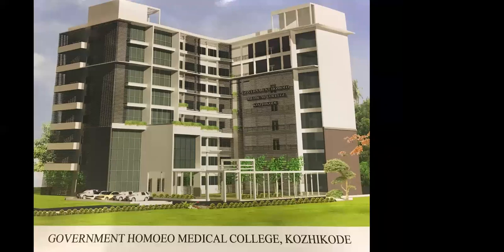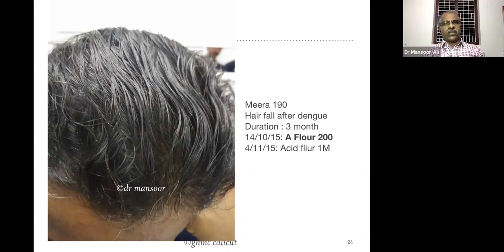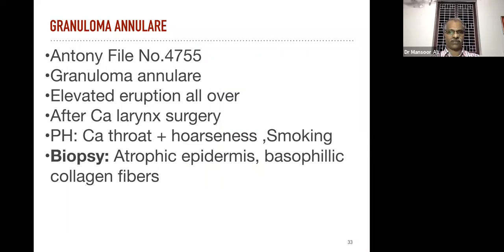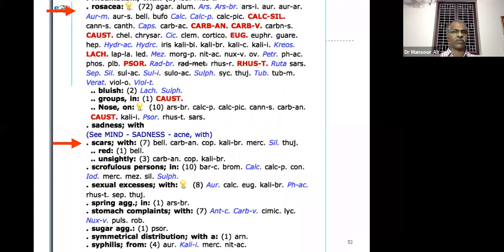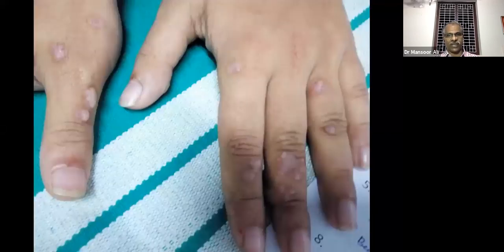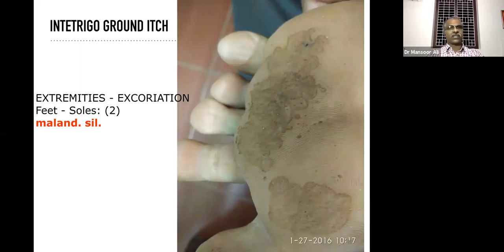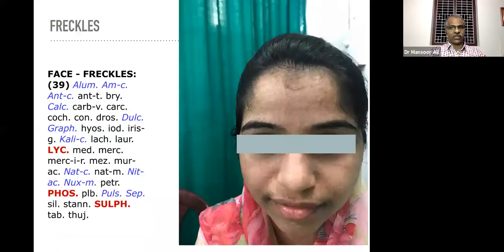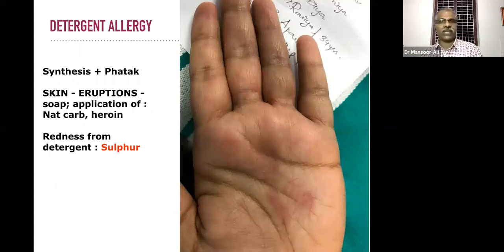Homoeopathy in Cosmetology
Homoeopathic cosmetology treatment is less expensive,no recurring expenditure and without any side effects. This video will give you an outline of the scope of Homoeopathy in various cosmetological complaints.